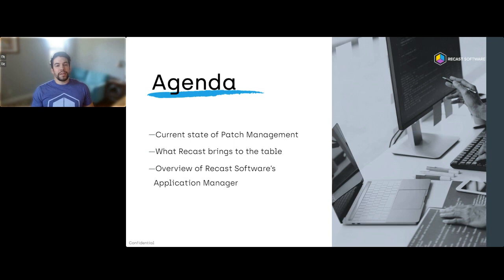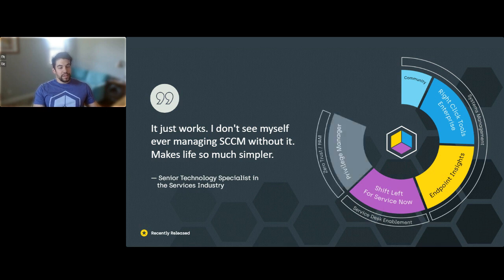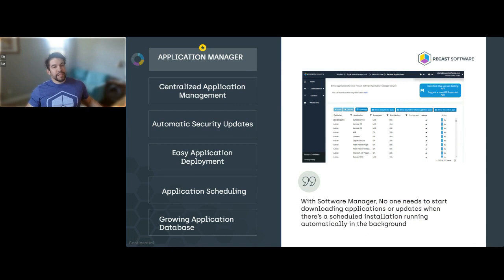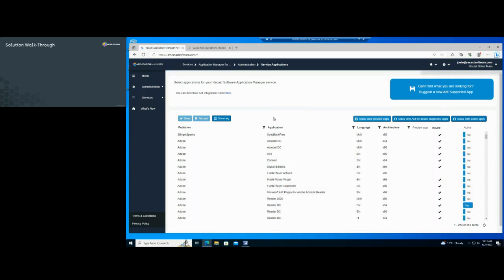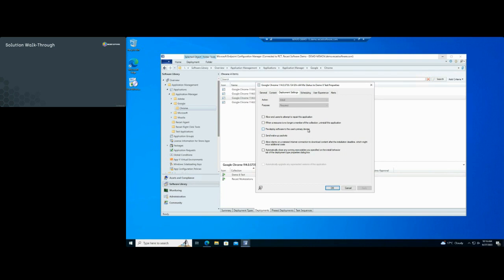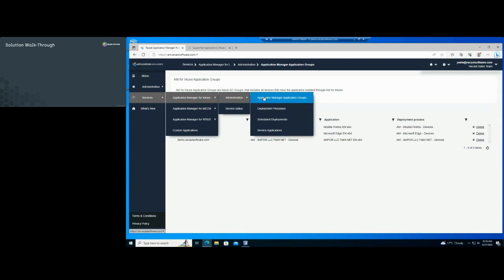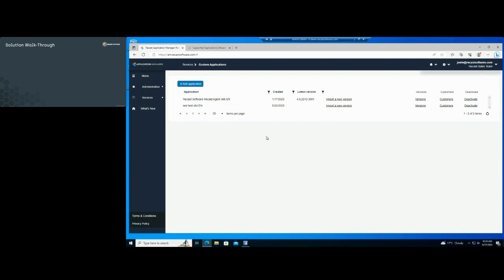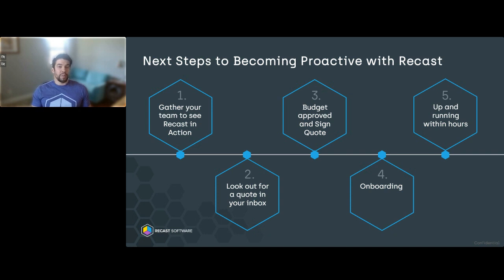Automating Updates: Deep Dive into Patch Management Webinar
Calling all valued customers! Watch this exclusive demo webinar that takes you deep into the world of patch management. This customer-only session explores the power of automating 3rd-party patching and the benefits it brings to your organization.

Get insights on:
- Simple automation for packaging third-party applications
- Custom application support to cover niche and industry-specific needs
- Easy to optimize deployment options